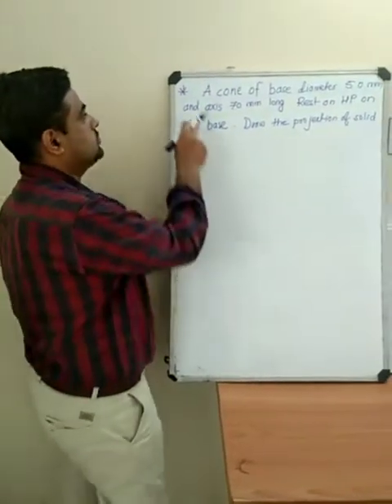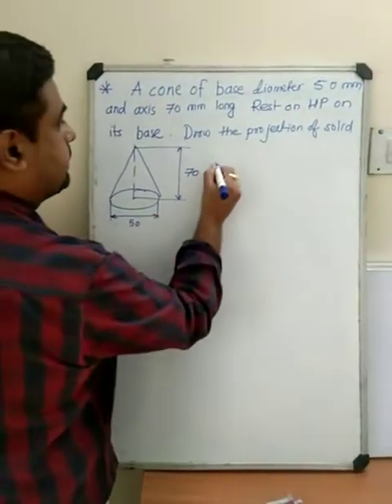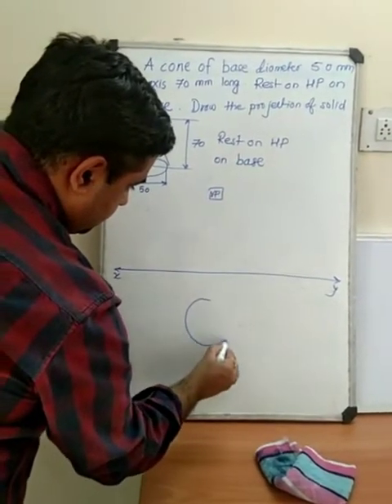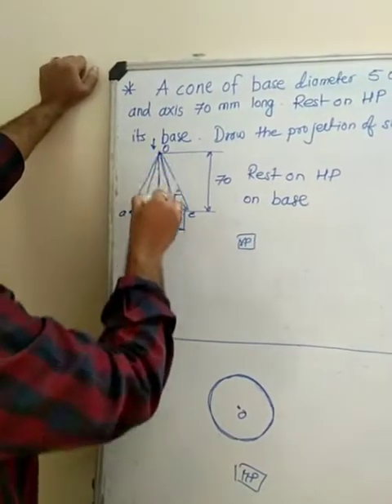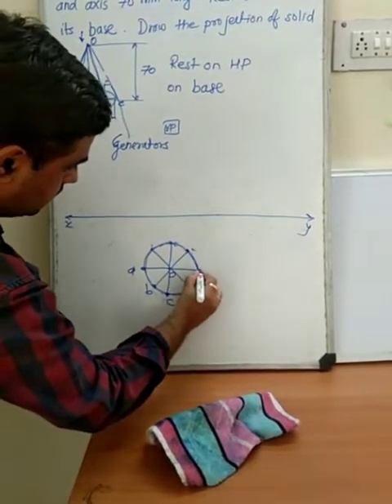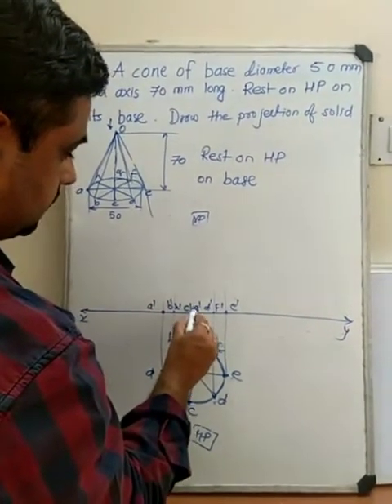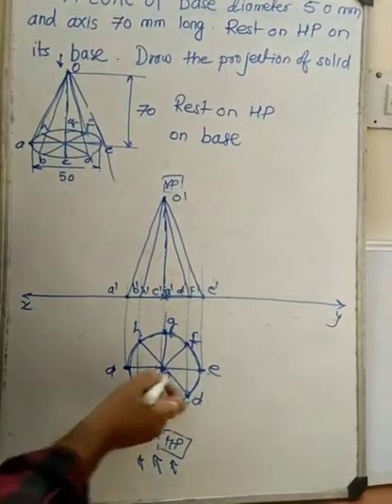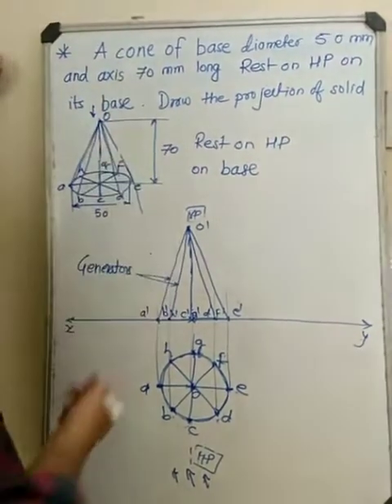Projection of Cone